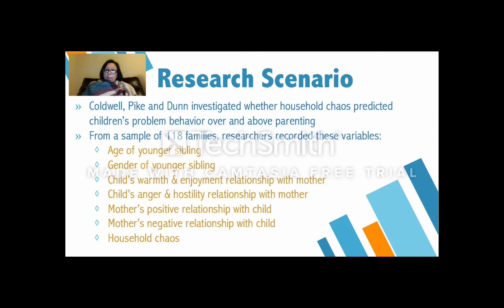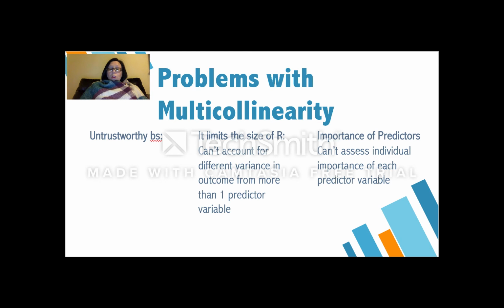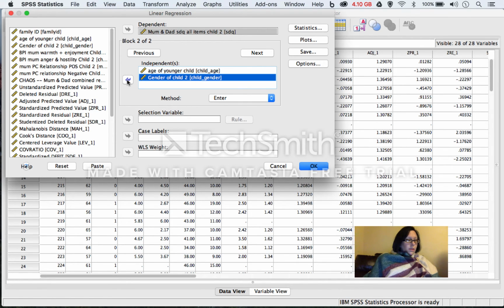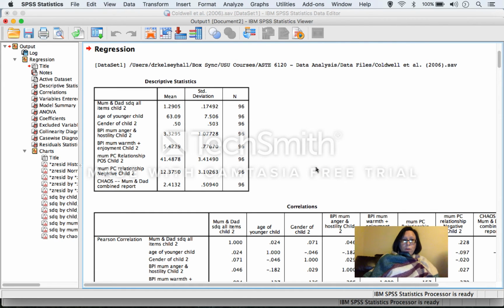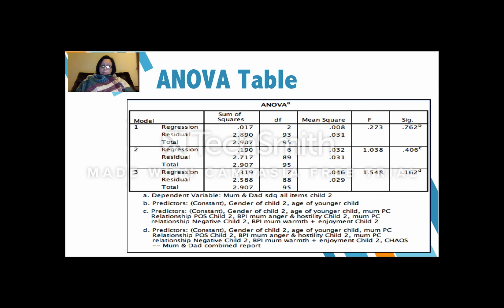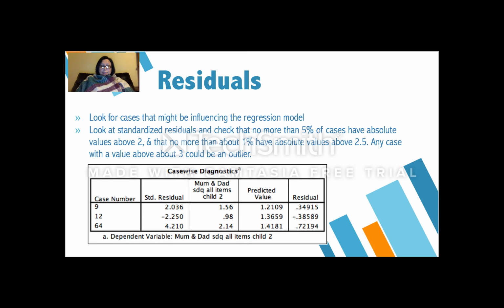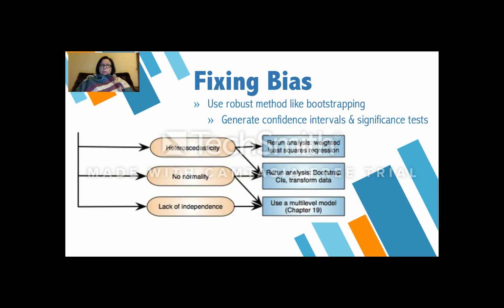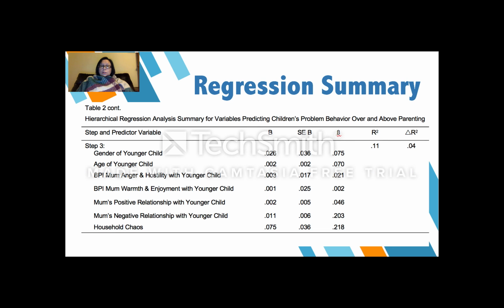Multiple Regression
Multiple regression statistical procedure with interpretation of SPSS output and write up using APA Style.